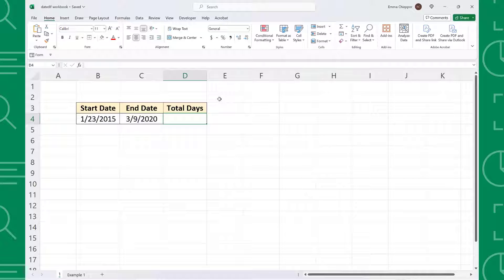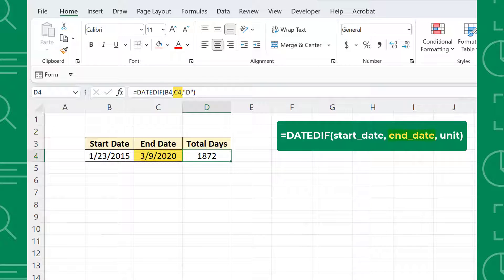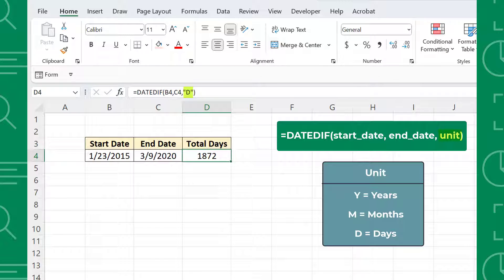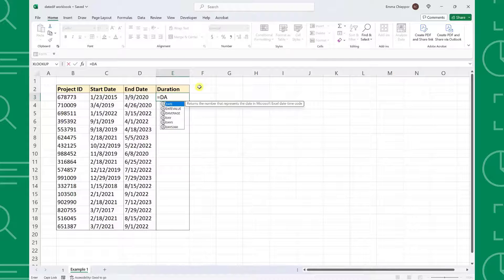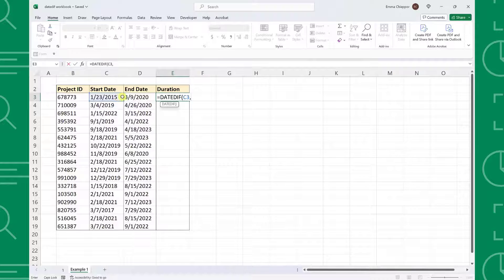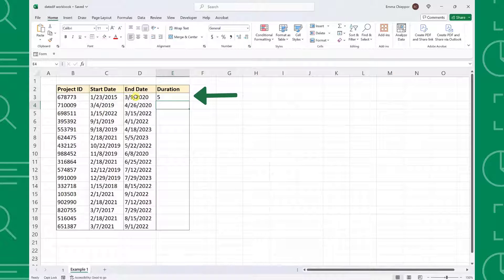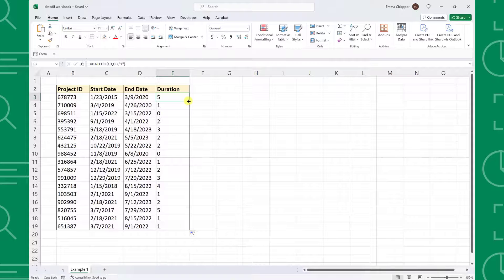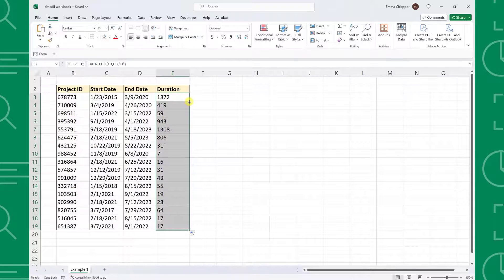How to Calculate Time Between Two Dates in Excel (Years, Months, Days)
In this video, you'll learn how to quickly calculate the difference between two dates in Excel using functions. By the end, you'll be able to calculate the number of years, months, and days between two dates in less than a minute. We'll do this by using Excel's secret weapon when working with dates: The DATEDIF function.

🕰️TIMESTAMPS
'0:00 Intro
'0:19 DATEDIF Definition
'0:35 DATEDIF Syntax
'1:04 Calculate years between two dates
'2:07 Calculate months between two dates
'2:33 Calculate days between two dates
'2:42 Wrap up